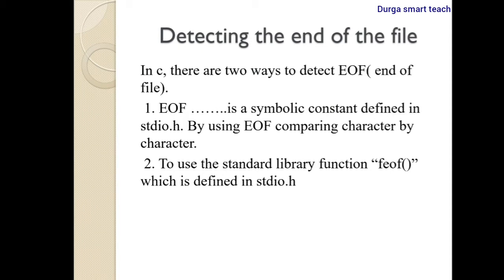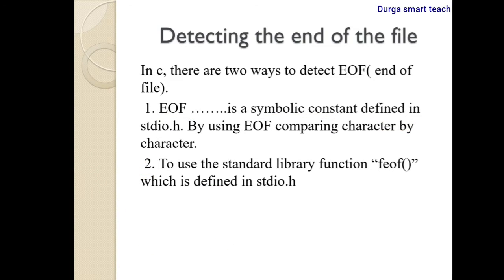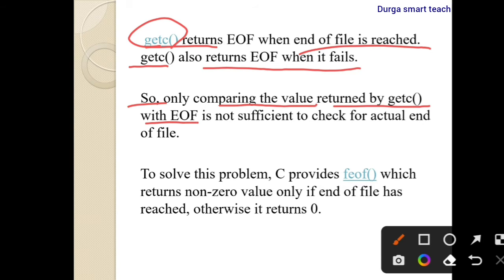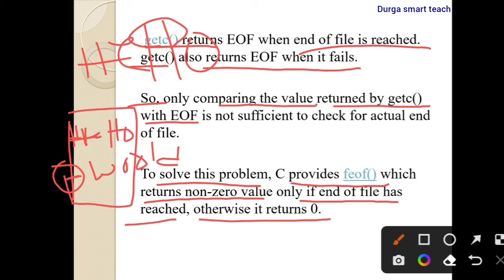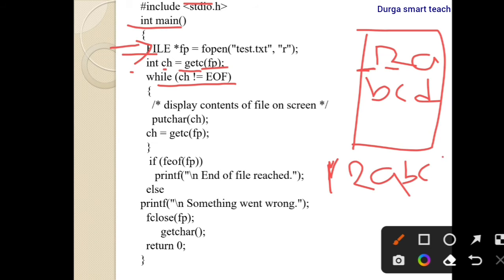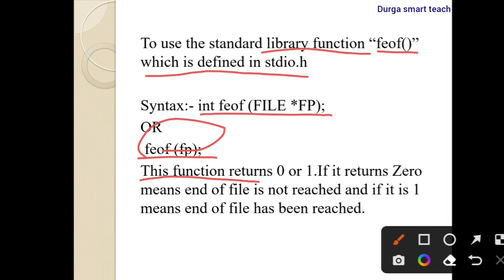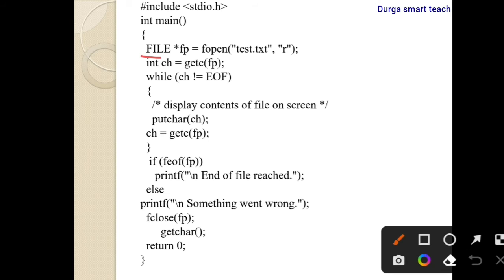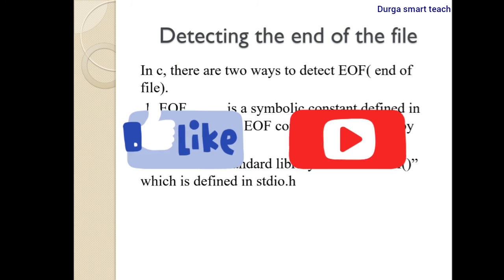Detecting the End Of File